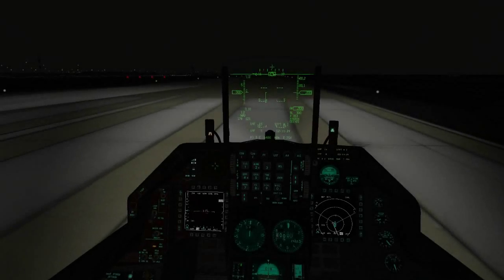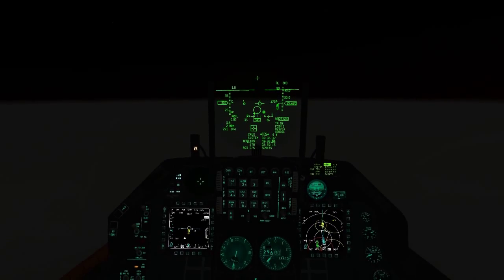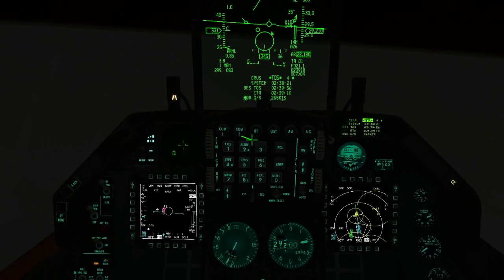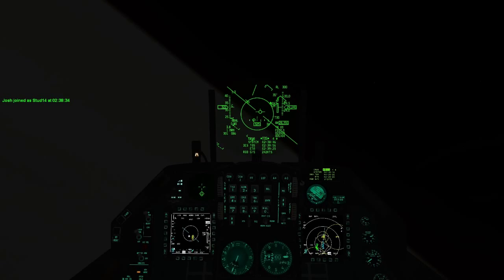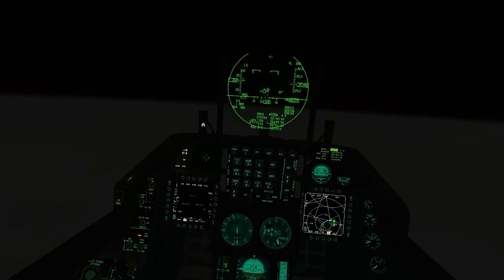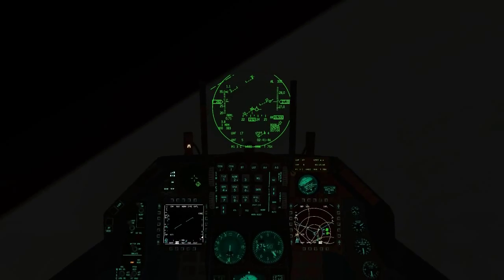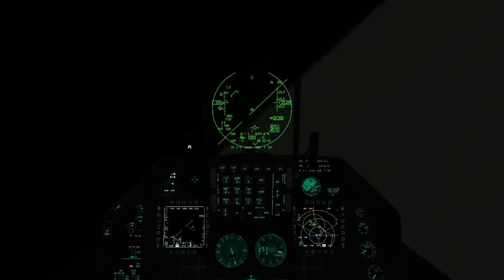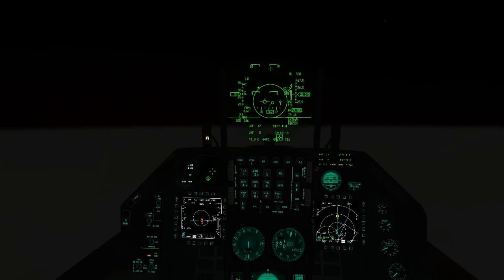UOAF Event #125 Combat Escort [Falcon BMS]